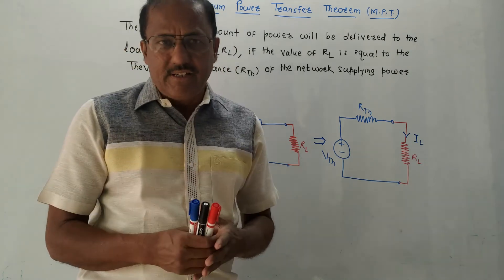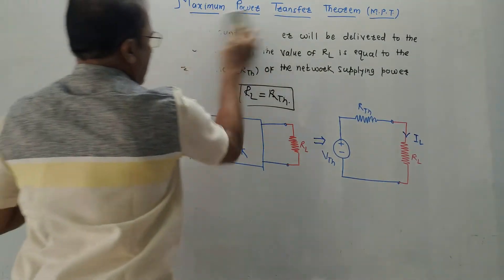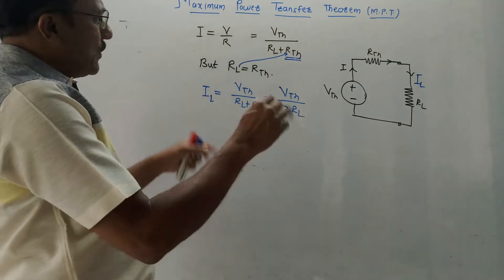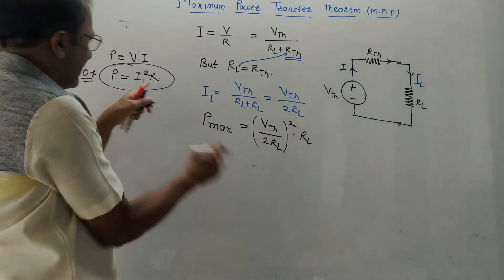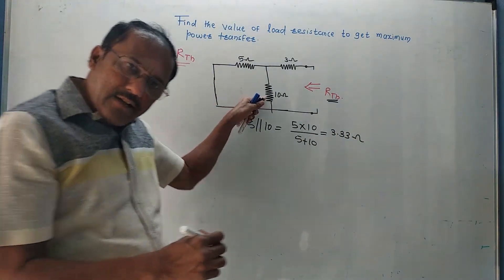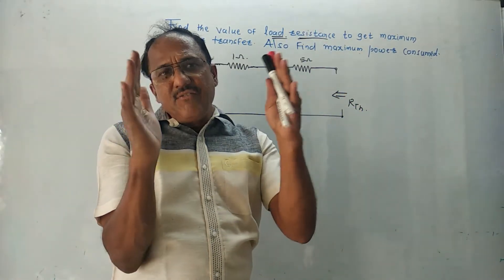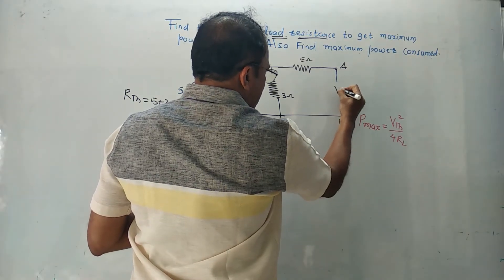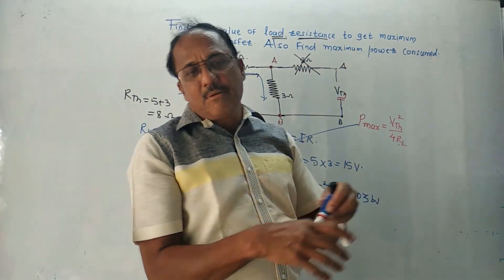MAXIMUM POWER TRANSFER THEOREM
The concept of maximum power transfer to the load is explained along with solved examples.